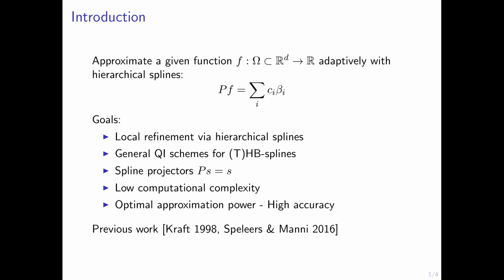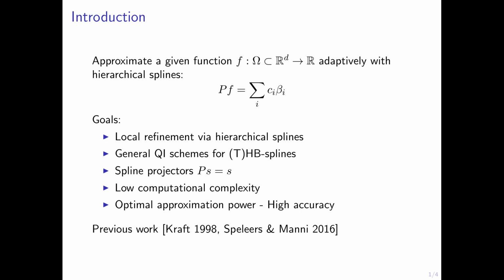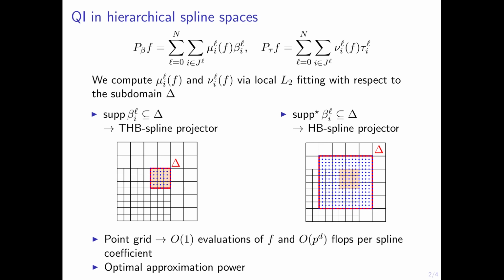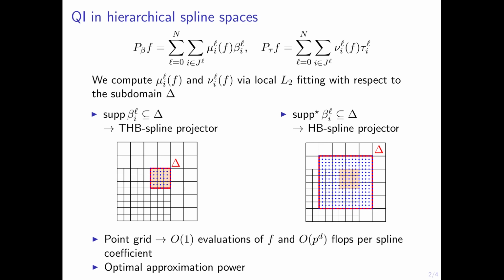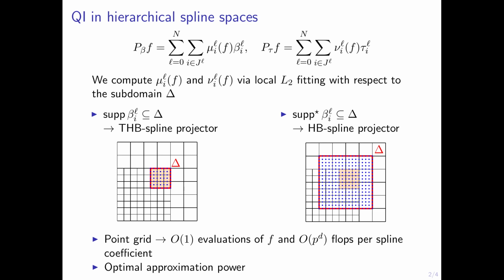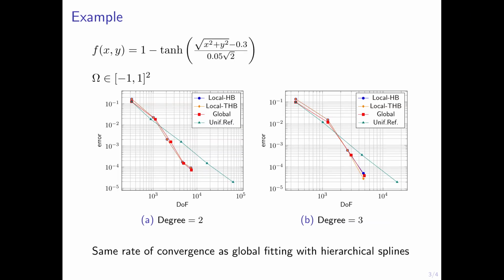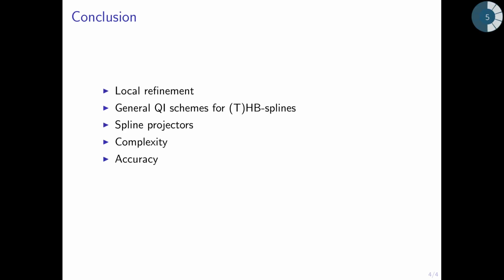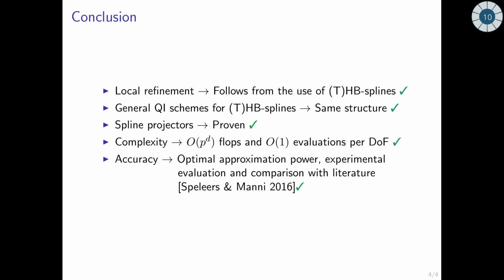GMP 2020: Local (T)HB-spline projectors via restricted hierarchical spline fitting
Alessandro Giust, Bert Jüttler, Angelos Mantzaflaris

This paper is devoted to techniques for adaptive spline projection via quasi-interpolation, enabling the efficient approximation of given functions. We employ local least-squares fitting in restricted hierarchical spline spaces to establish novel projection operators for hierarchical splines of degree p. This leads to efficient spline projectors that require O(p^d) floating point operations and O(1) evaluations of the given function per degree of freedom, while providing essentially the same accuracy as global approximation. Our spline projectors are based on a unifying framework for quasi-interpolation in hierarchical spline spaces. We present a detailed comparison with the scheme of Speleers and Manni (2016).